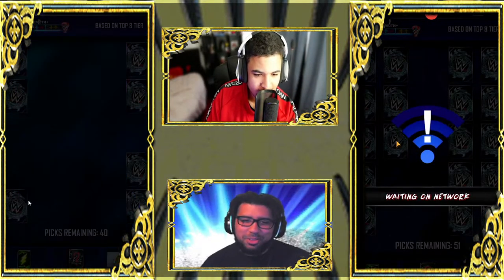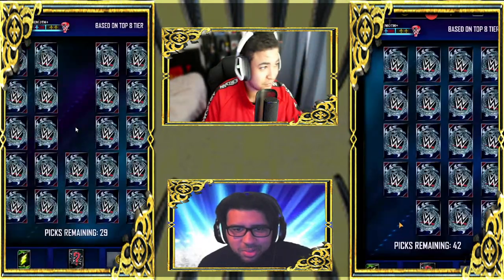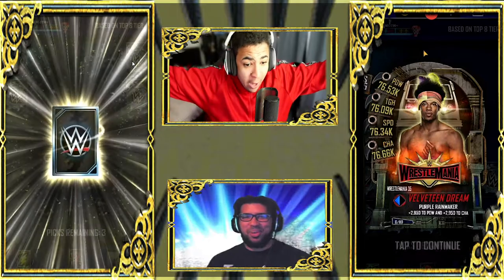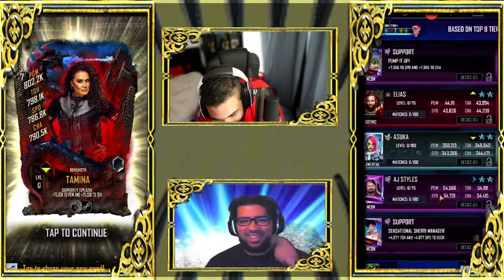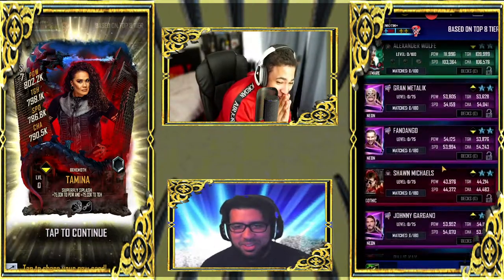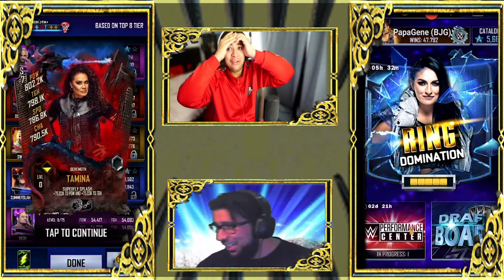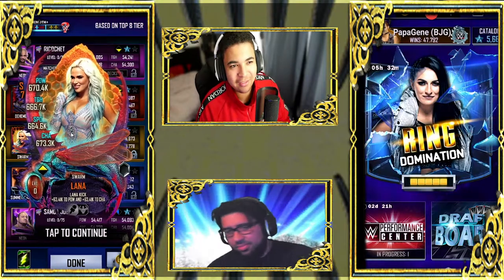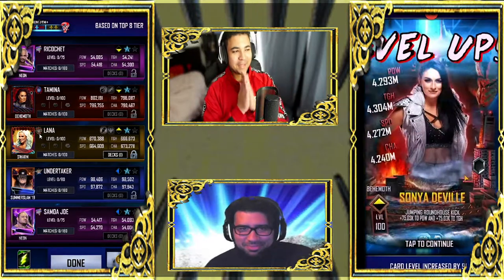WWE SUPERCARD/ SUPERCARD BINGO FT BIGJIMGENE!!!